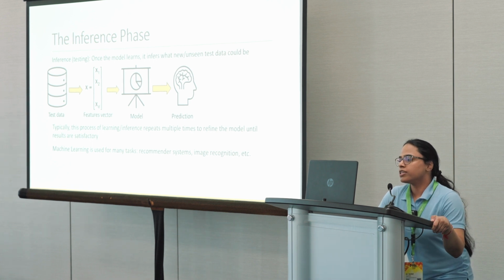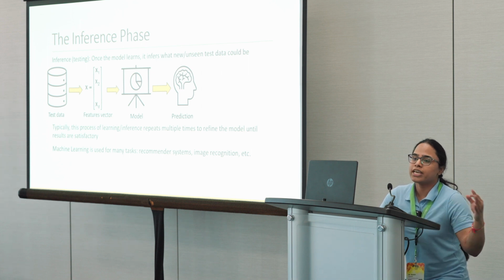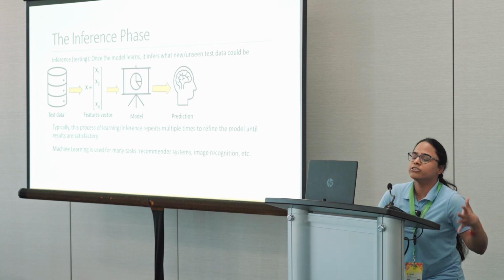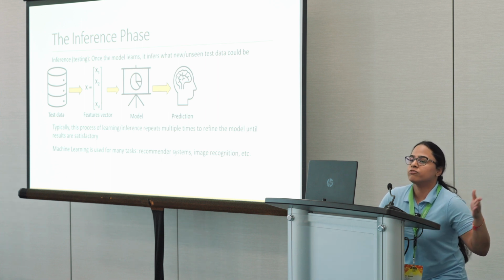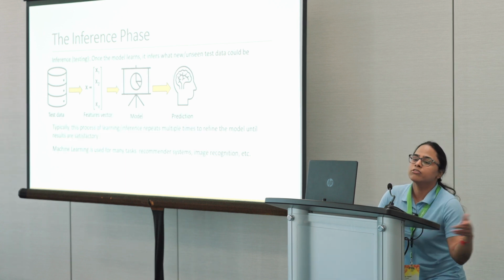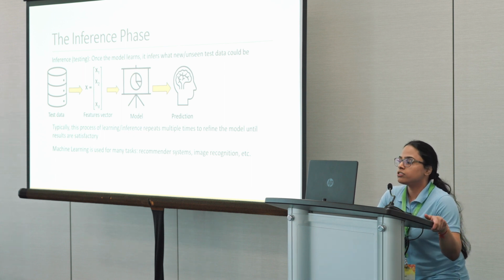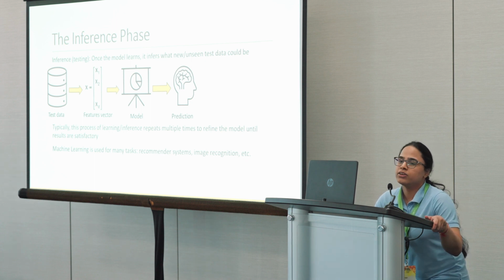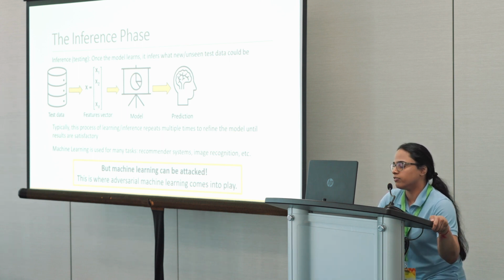Machine Learning, Cyber Attacks, and Open Source Solutions to Mitigate Attacks | Sunshine CyberCon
🔒 Welcome to Cyber Florida's Official YouTube Channel 🔒

🚀 About This Video:
“Machine Learning, Cyber Attacks, and Open Source Solutions to Mitigate Attacks | Sunshine CyberCon” explores the cutting-edge intersection of machine learning (ML) and cybersecurity, highlighting how ML is being leveraged to enhance defenses against cyber attacks. This session from Sunshine CyberCon delves into the role of machine learning in detecting, analyzing, and responding to cyber threats more effectively. Experts discuss the benefits and challenges of integrating ML into security frameworks, showcasing open source tools that provide accessible solutions for organizations of all sizes. The video also examines case studies where ML has successfully thwarted attacks, providing viewers with practical insights on implementing these technologies to bolster their cyber defenses.

🌐 Who We Are:
Cyber Florida, established in 2014, is dedicated to making Florida a national leader in cybersecurity through education, research, and community engagement. Hosted by the University of South Florida, we work on behalf of the State of Florida to create a robust pipeline of cybersecurity talent and to conduct groundbreaking research.

🎓 Our Mission:

Education: We're committed to increasing the number of skilled cybersecurity professionals by introducing cyber safety and career awareness programs in K-12 schools and supporting higher education institutions across Florida.
Research: Our research initiatives aim to contribute to the state-of-the-art in cybersecurity, helping Florida and the nation stay ahead in this critical field.
Engagement: We strive to make Florida the most cyber-secure state, engaging with public and private partners, hosting events, and leading awareness campaigns.

💡 Get Involved:
Whether you're a student, professional, or simply interested in cybersecurity, join us in our mission.